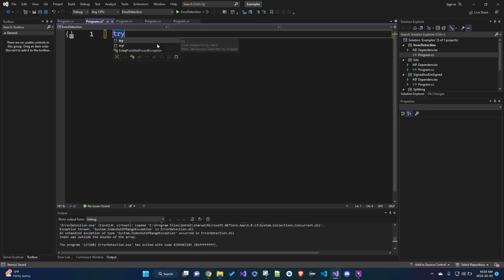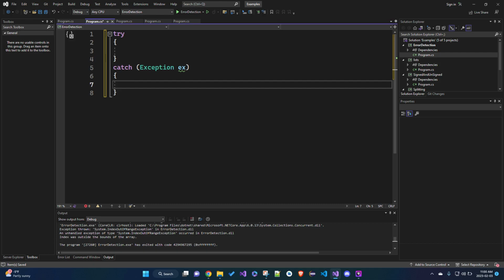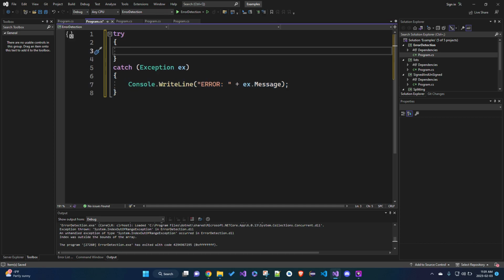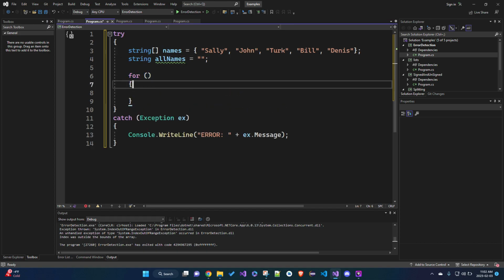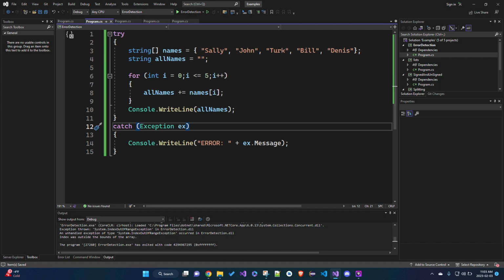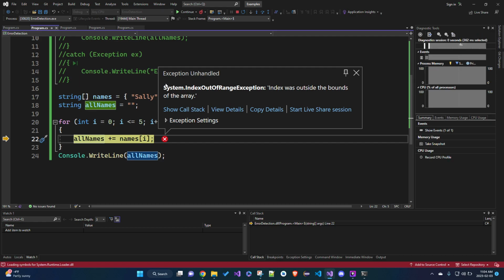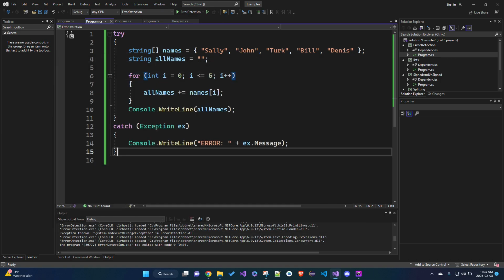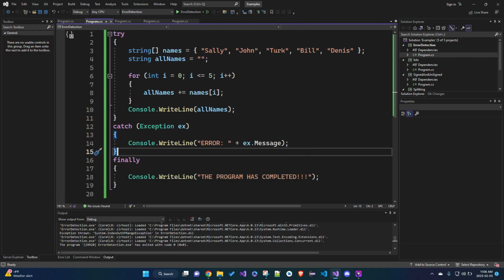Error Detection and Prevention in C# Visual Studio